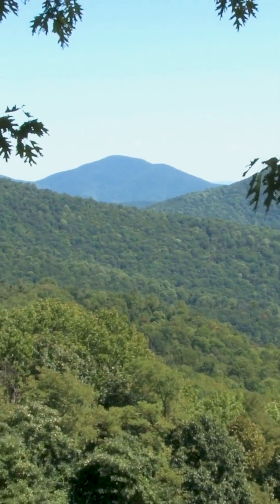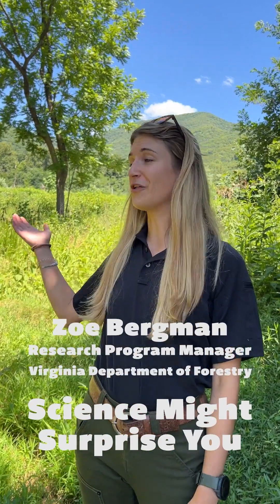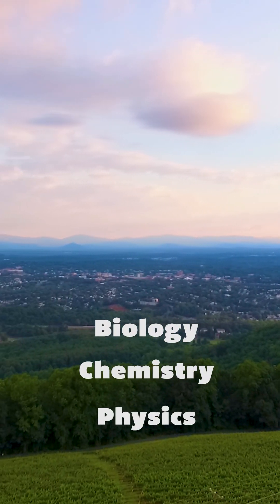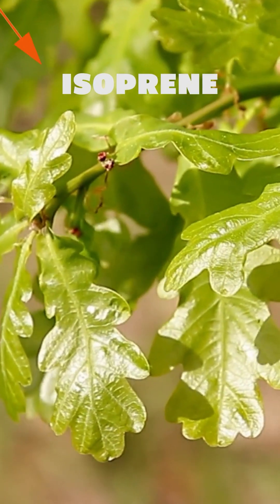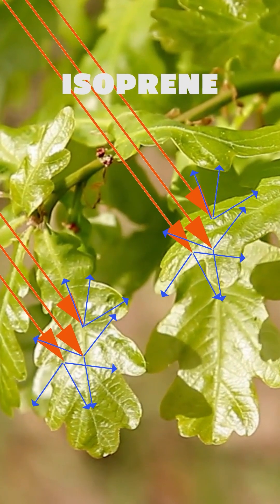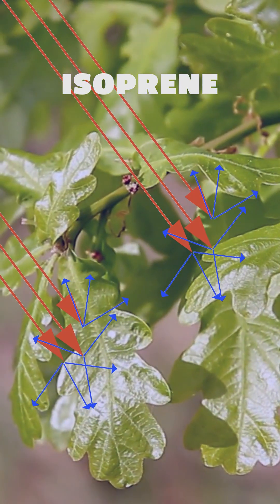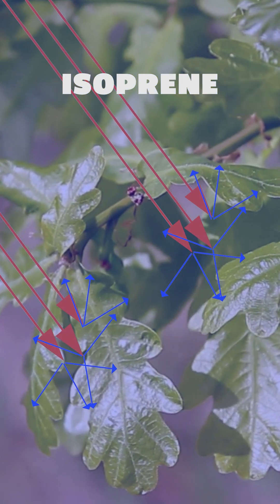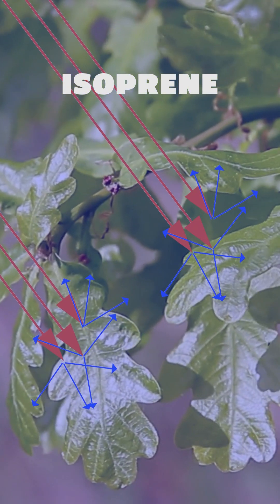Science Might Surprise You! Explore the “Blue” in the Blue Ridge Mountains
What puts the “blue” in the Blue Ridge Mountains?  Science might surprise you! Physics, chemistry, and biology all come together to protect trees during times of extreme temperatures and the result is spectacular beauty. Zoe Bergman of the Virginia Department of Forestry explains how the Blue Ridge Mountains get their “blue”!

Explore further to learn how the Blue Ridge almost lost their “blue” in the 1990’s.

Pack up the family and explore the Blue Ridge Mountains here in Virginia’s Shenandoah National Park!